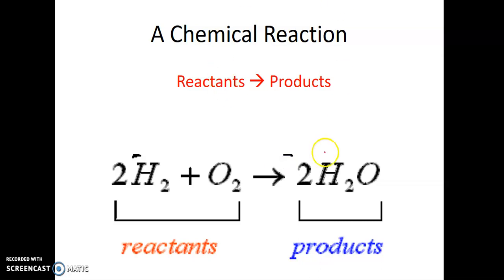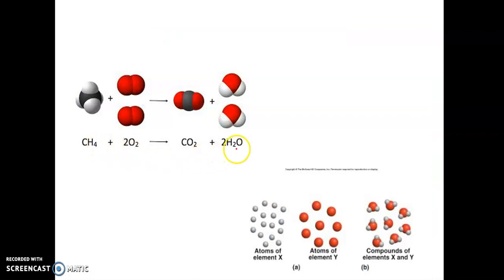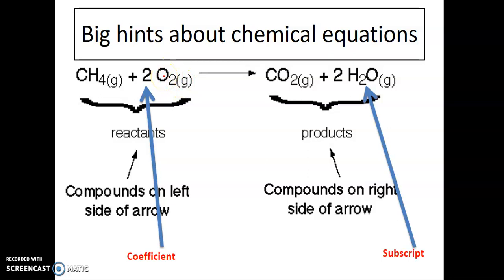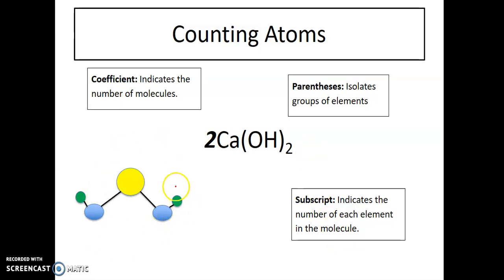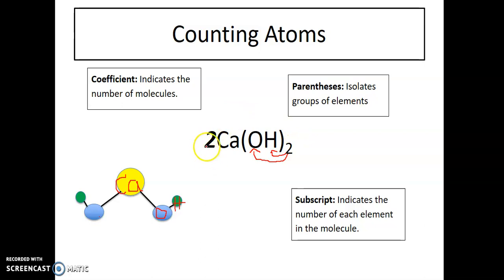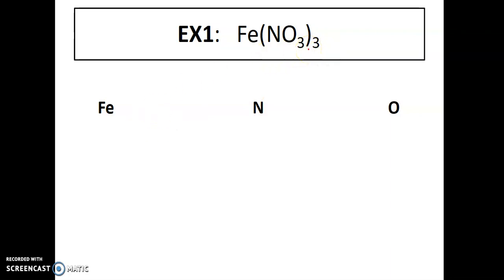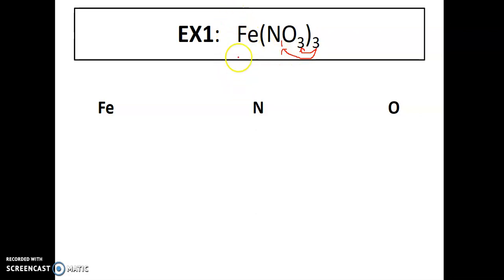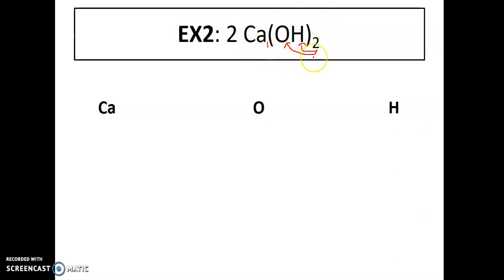Chemical Reaction Basics